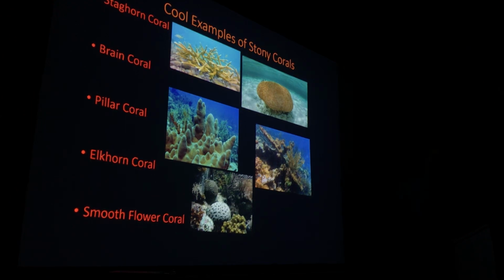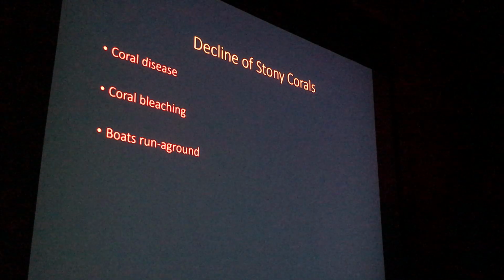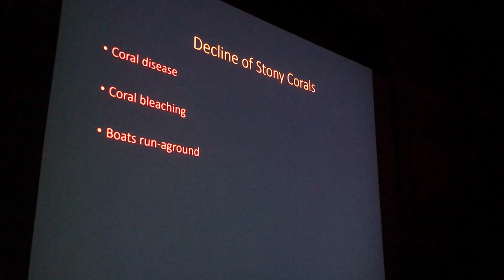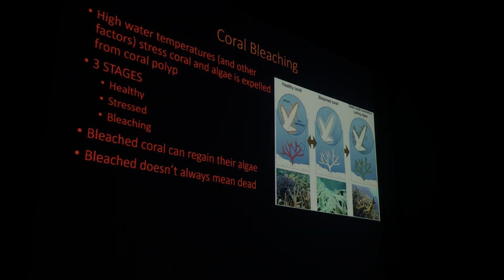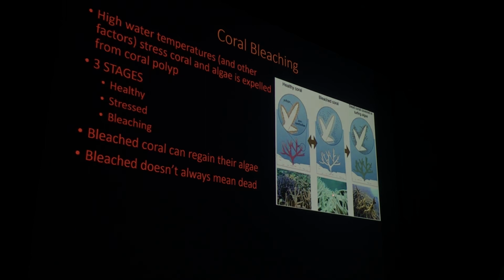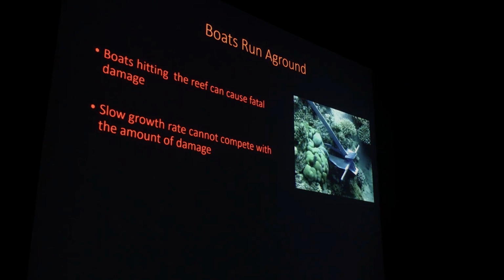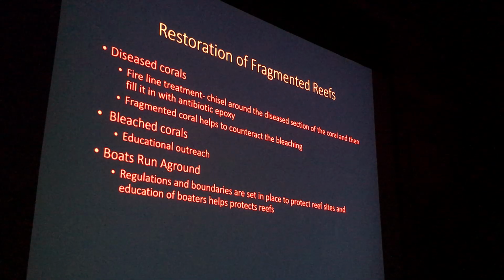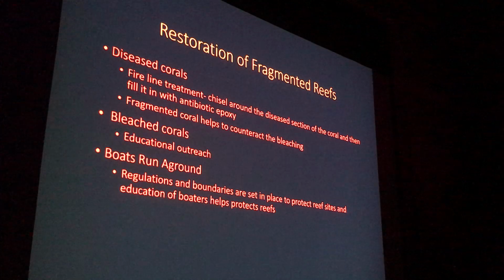Scleractinian Corals Oral Presentation